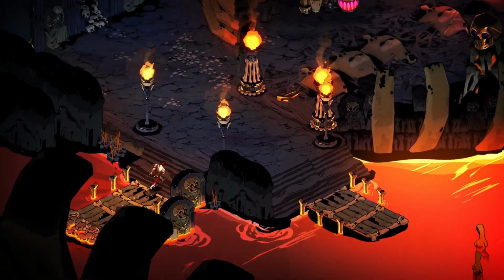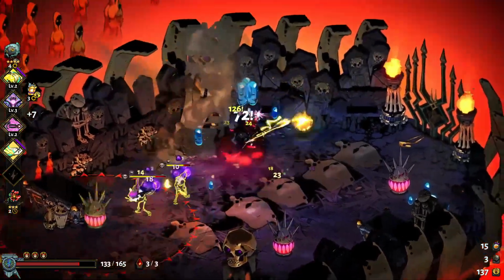Ten Easy Tips I Wish I Knew When Starting Hades! (Now With Five Bonus Advanced Tips!)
Today I am sharing ten easy (plus five advanced) tips I wish I new during my first clear attempts in Hades!

This video is intended to be as spoiler free as possible, while still giving you a leg up during your initial playthroughs. I tried to avoid any min/max tips or specifics on boon builds because I think a lot of the fun of Hades is discovering all of its secrets and intricacies for yourself.

Is there anything you think I missed, or some suggestions for my next video? This is my first video of this kind, so any feedback is welcome!

I also stream every weekday from 12pm-4pm EST. Come hang out!
Twitch.tv/DylanFickle